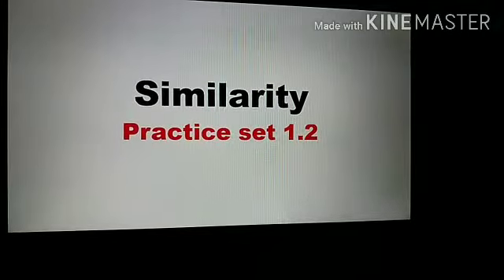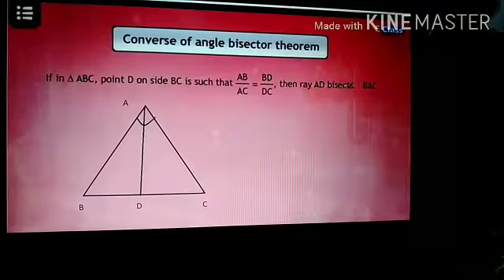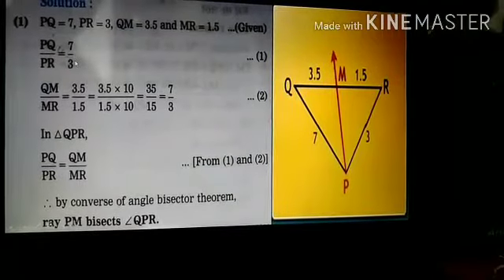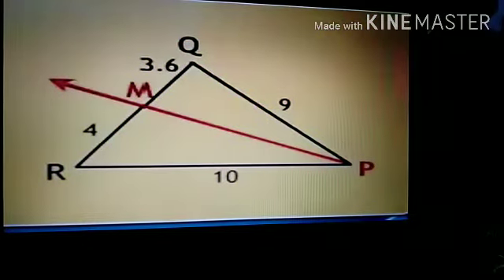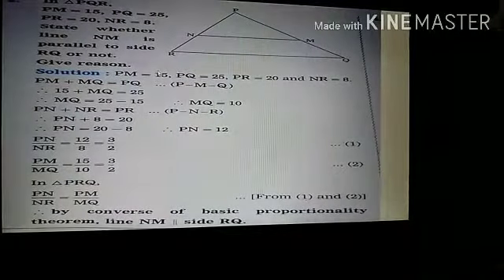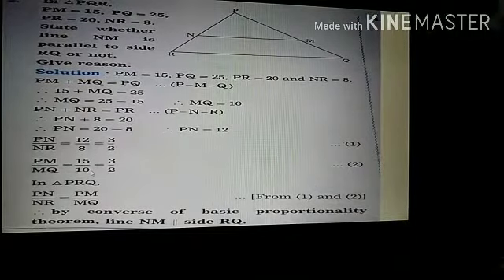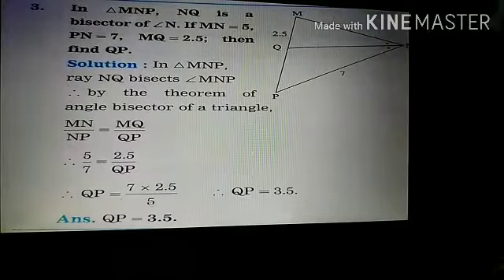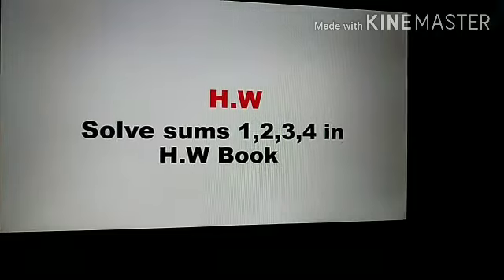Similarly P. Set 1.2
Sums-1, 2,3,4